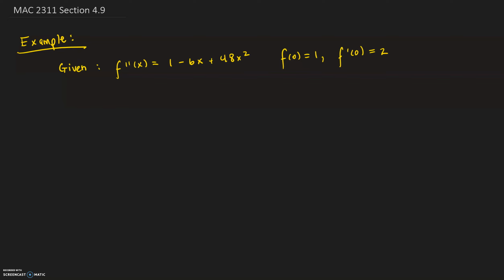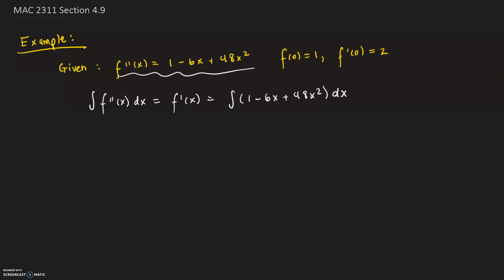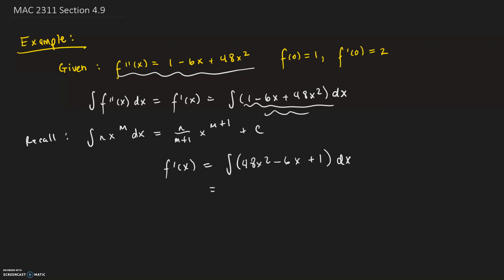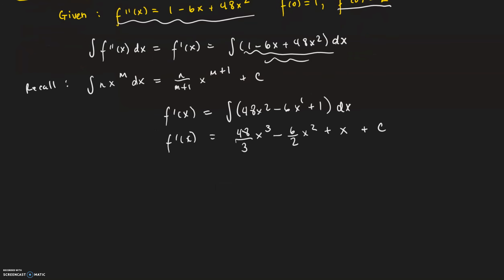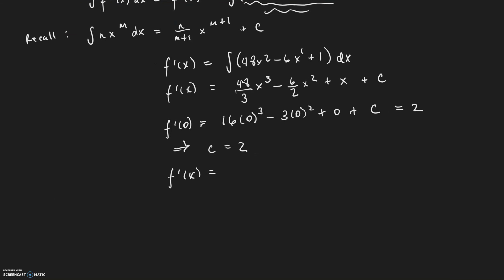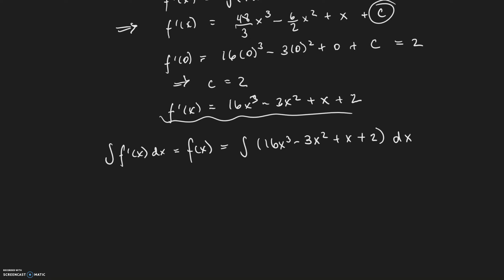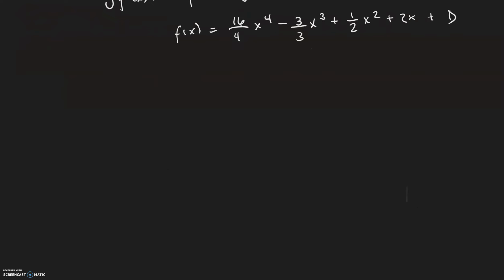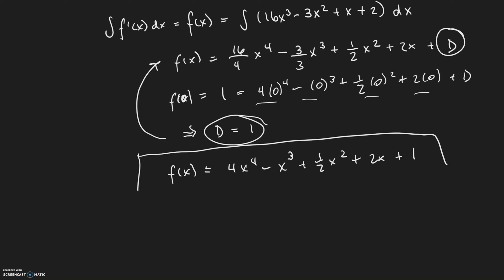MAC 2311 - Section 4.9 - Example 1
We learn how to take the anti-derivative. We want to find the function, f, given some conditions.